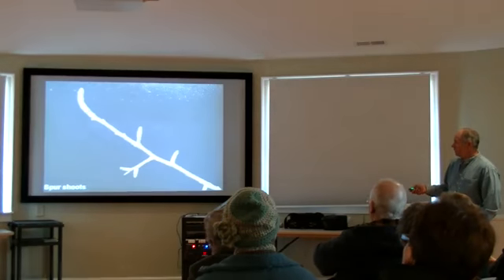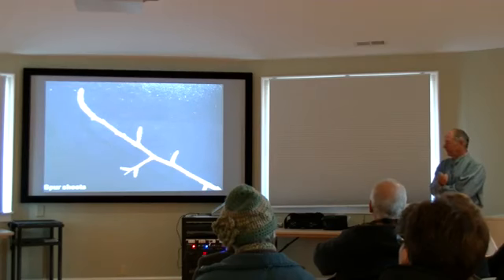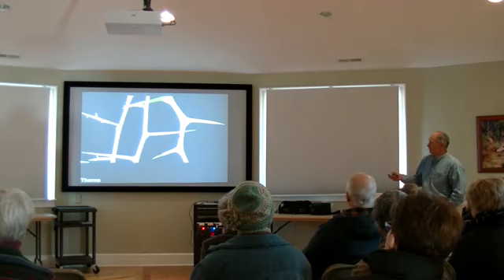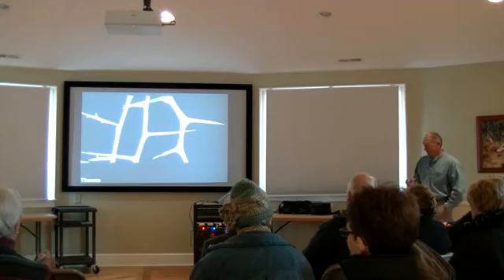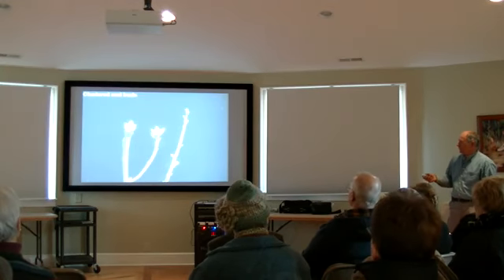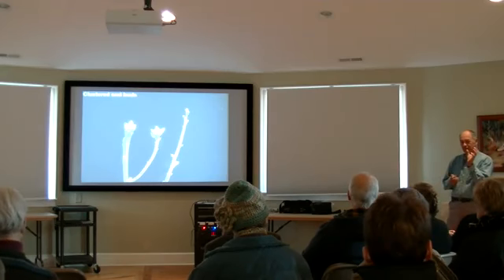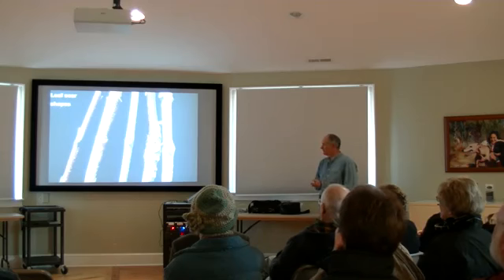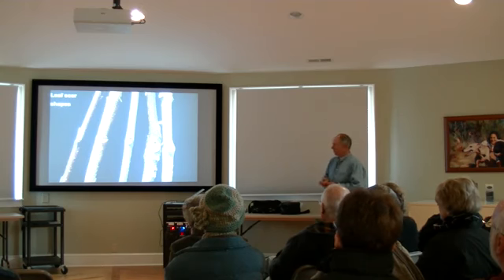Pacolet Area Conservancy/Walnut Creek Preserve - "Winter Tree and Shrub Identification"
On January 25, 2014, Ron Lance, a Biologist and Land Manager with the North American Land Trust presented "Winter Tree and Shrub Identification" to an audience of nearly 40 people!

Participants learned how leafless twigs can be used to identify deciduous woody plants in winter. Participants received detailed introduction to the characters and terminology used to describe twigs and bark, as well as practiced using a dichotomous key with samples of twigs that were provided.  The indoor portion of this seminar was followed by a walk around the grounds at Walnut Creek Preserve where those that participated got to practice tree identification in the field.

(This is not a complete video of the presentation...we are still working out some "kinks" with the equipment.)

Ron Lance is the author of "Woody Plants of the Southeastern United States: a Winter Guide," for more information on how to identify trees and shrubs in winter, look for a copy of his book!

PAC is a 501(c)(3) non-profit conservation organization (land trust) founded in 1989 to protect and conserve natural resources in the Foothills of North Carolina and the Upstate of South Carolina, with emphasis on the lands and waterways with scenic, ecologic or agricultural significance in the North Pacolet and Green River watersheds (PAC’s mission). PAC works with area landowners to ensure the long-term protection of their property through voluntary conservation easements (agreements) which enable landowners to maintain ownership of their property, preserving precious natural resources (open lands, forests, wildlife habitat, scenic vistas, farmland, stream banks, etc.), and potentially obtain significant federal, state, and local tax benefits. PACs vision is a community living and growing in harmony with our natural resources and or goal is to provide a legacy that will endure and be valued by generations to come. PAC works diligently to provide leadership to encourage conservation and provide education programs emphasizing native species appreciation and responsible land use practices to help -- save the places you love.

Walnut Creek Preserve is an equestrian and nature preserve community outside of Lake Lure, North Carolina, offering for sale large tract acreage (10-35 acres) horse farms. WCP is an exceptionally large tract of over 2,100 acres of land whose development has been designed with horseback riding, hiking and nature study in mind. The Preserve's 2,100 acres of forest and pasture land shelter a tremendous variety of indigenous plant life, including several rare and one threatened species, as well as a wealth of wild animal life. To assure their survival, only 25 wooded and equestrian home sites averaging 20 acres each will be offered for sale on the 2,100 acres, and the remaining, over 1,500 acres of wilderness are protected in perpetuity by deeded conservation easement held by the Pacolet Area Conservancy.